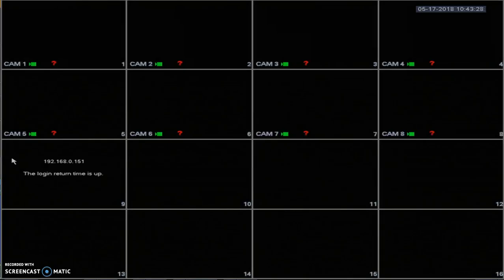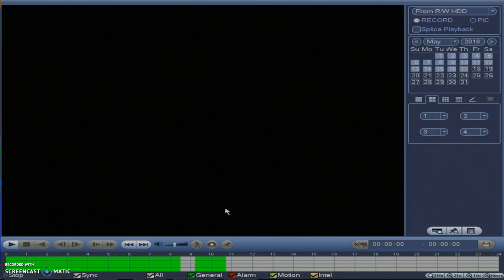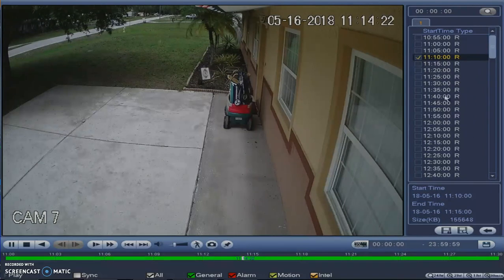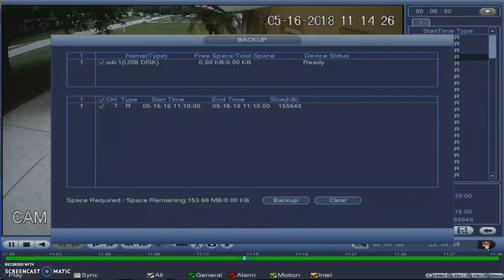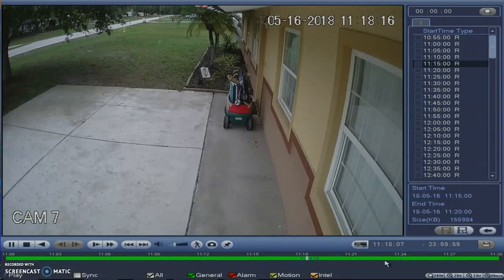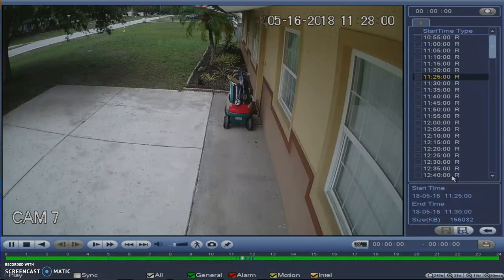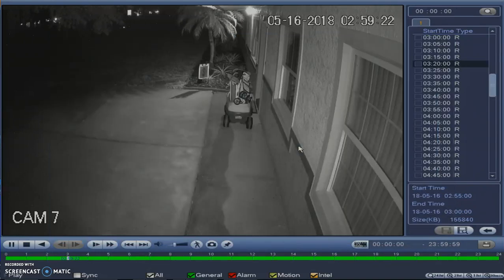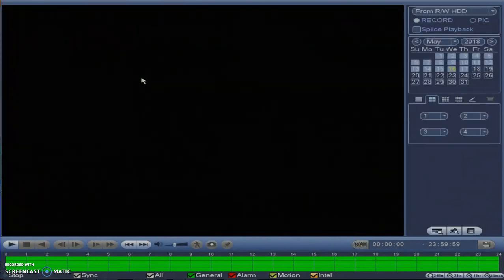DVR Backup Interface